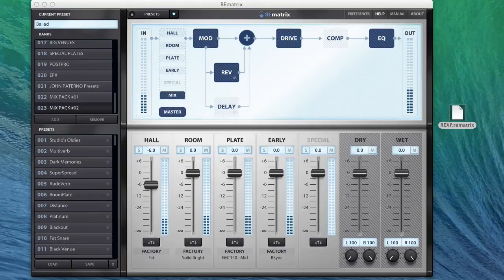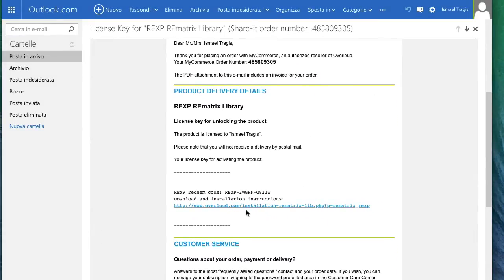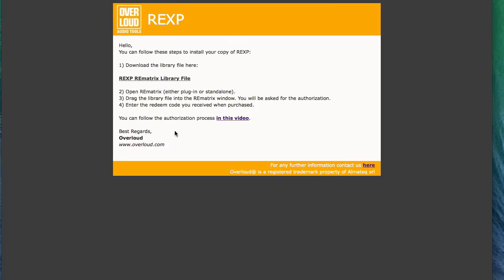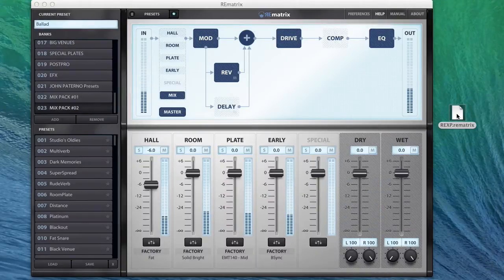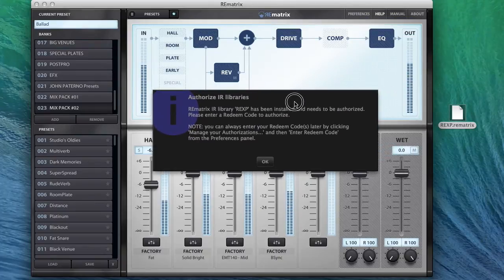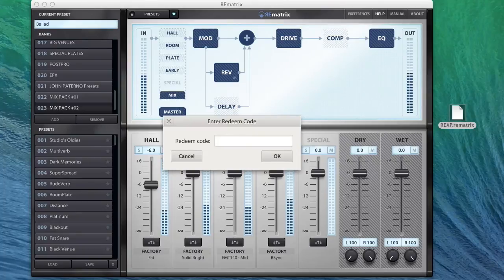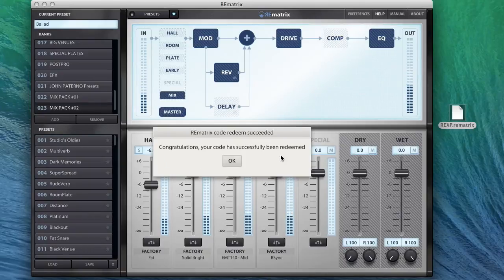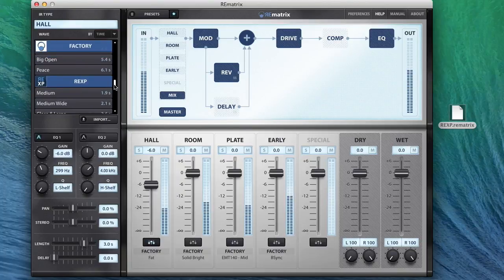How to install and authorize a REmatrix library